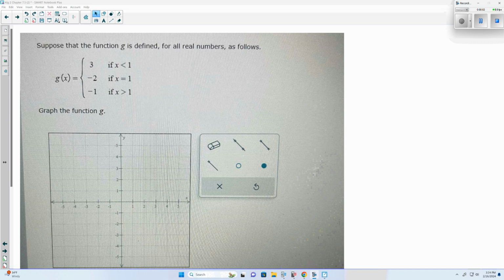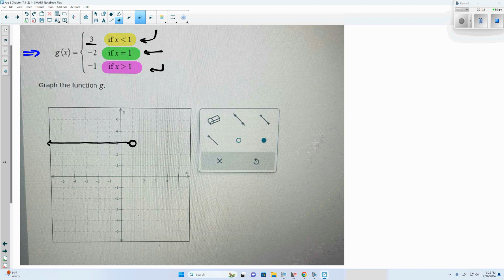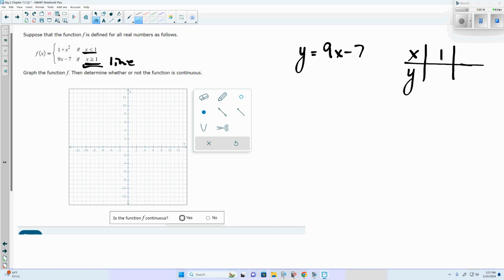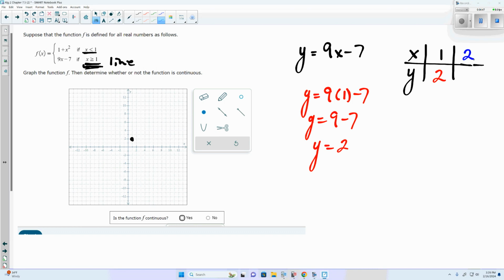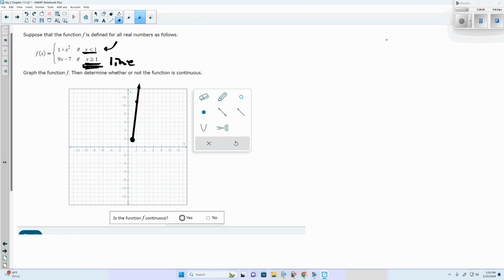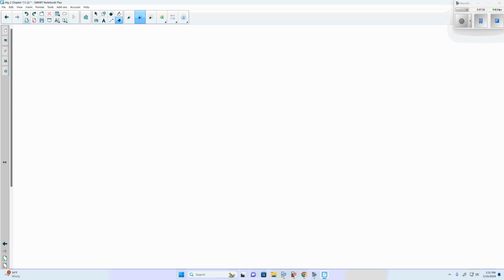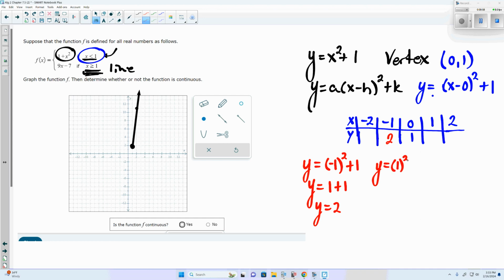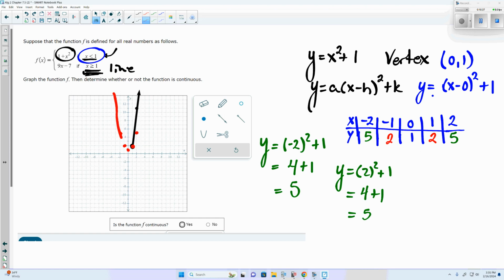Piecewise Graph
Two example problems of graphing piecewise functions.